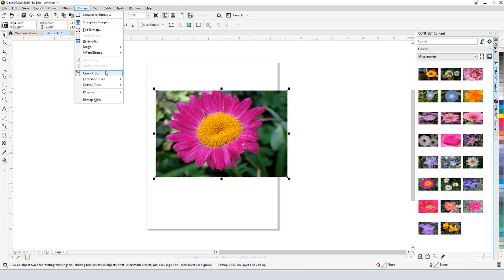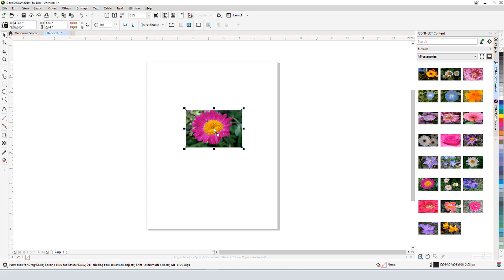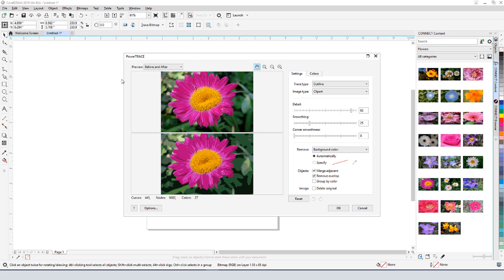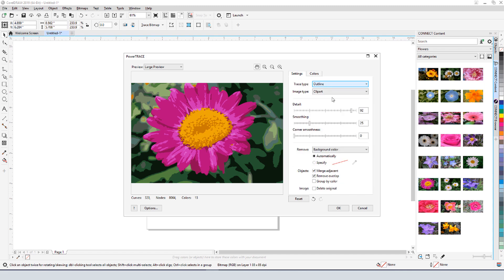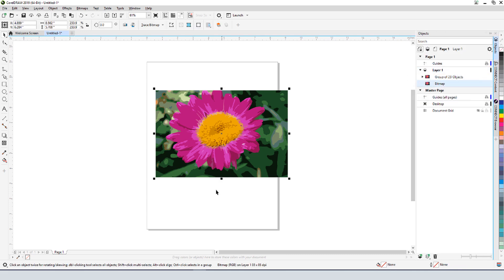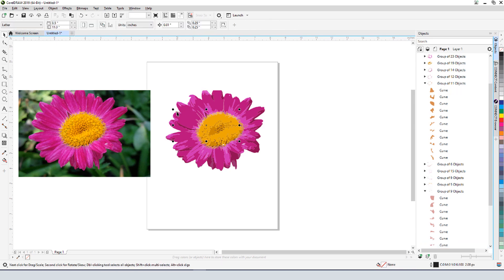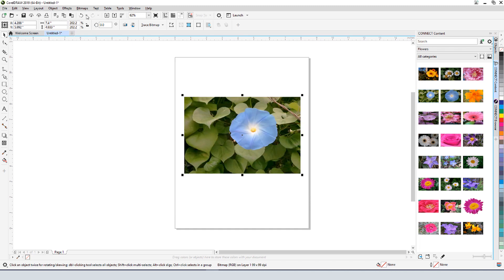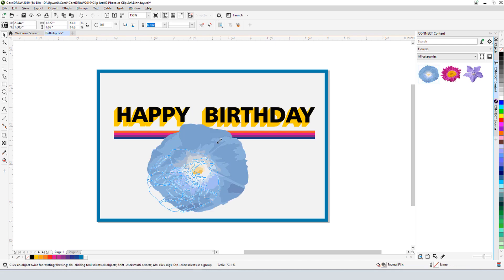How to Make Clipart from a Photo with CorelDRAW (PC)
Want to make your own custom clipart from a photo? Learn how to use the PowerTRACE feature in CorelDRAW to do this in a few quick and easy steps. Download a printable copy of this tutorial and the sample images from our tutorial